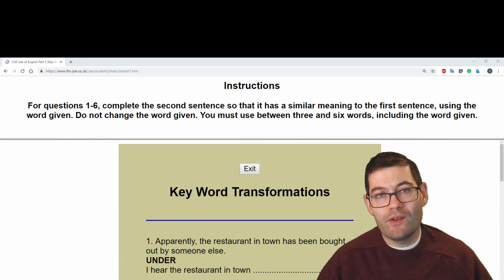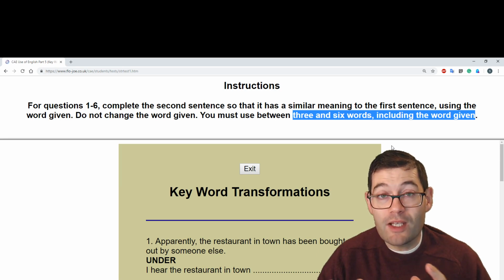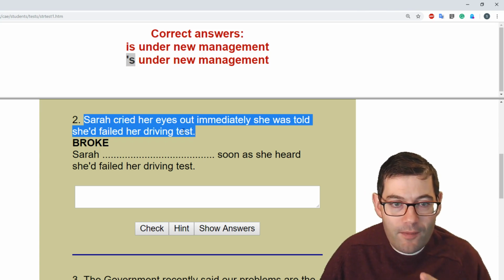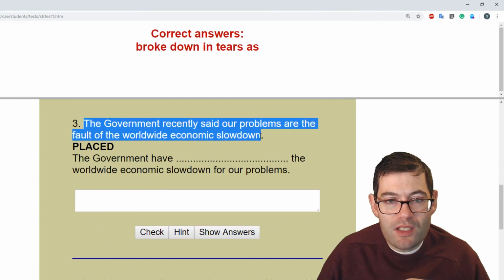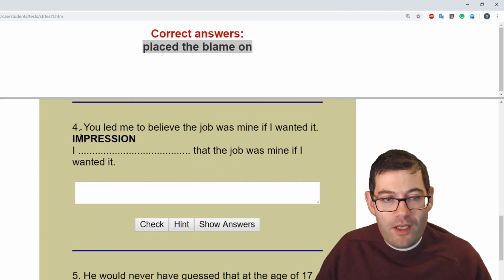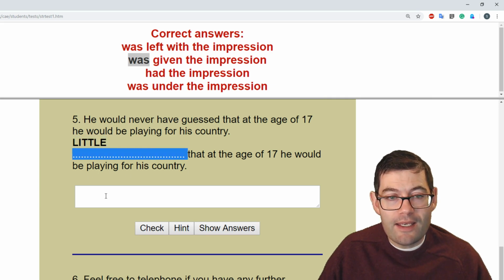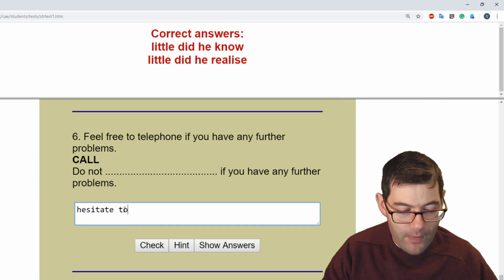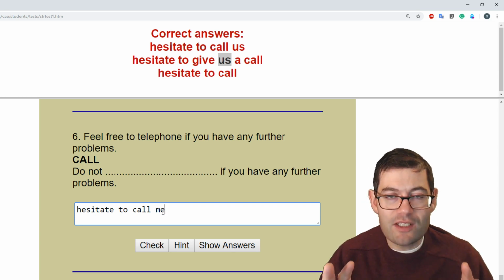CAE / Advanced Use of English part 4: Key Word Transformation (flo-joe.co.uk)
This is my walk-through for the question that you can find